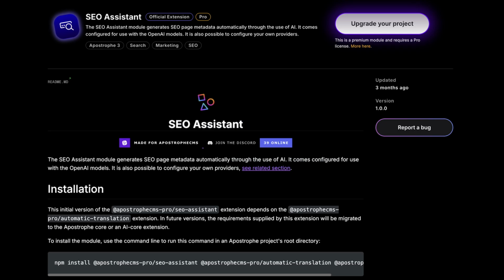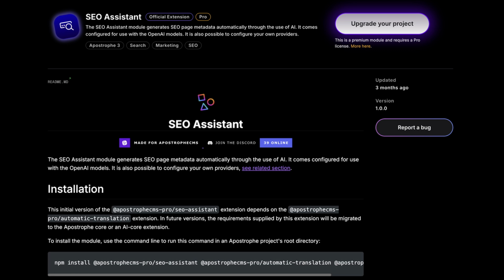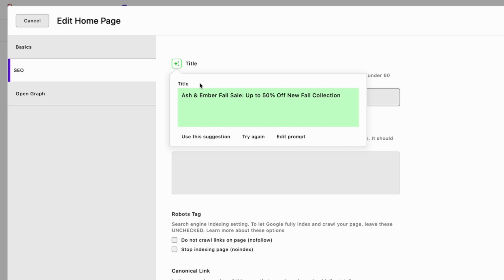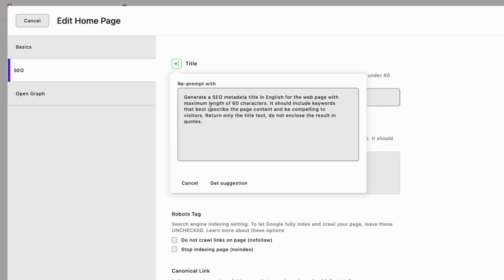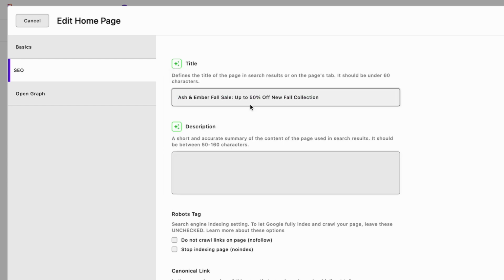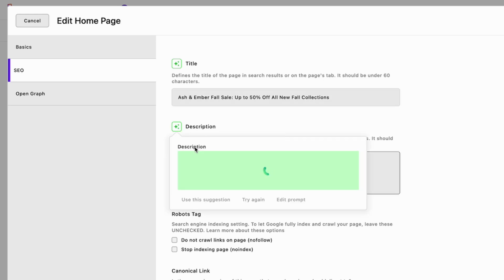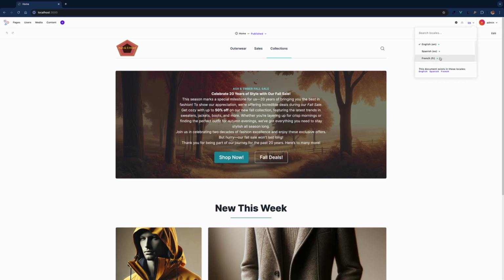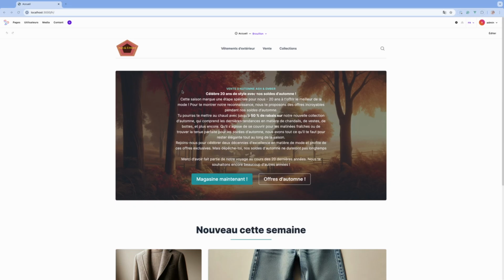Using the SEO Assistant extension for Apostrophe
This short video tutorial will show how easy it is to add SEO metadata for page and piece documents in an ApostropheCMS project.  Using the ApostropheCMS Pro SEO Assistant extension, you can leverage AI to analyze your document content and effortlessly add title and description metadata. Plus, the extension will automatically match the SEO metadata to your page's locale for a seamless experience.

Ready to dive in? Check out the tutorial, and for more details on installation, visit this link: